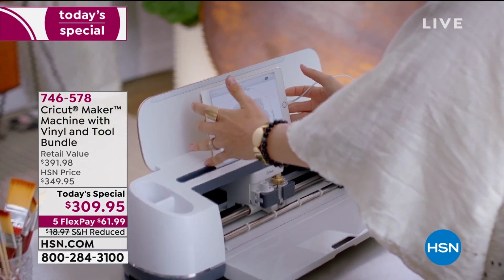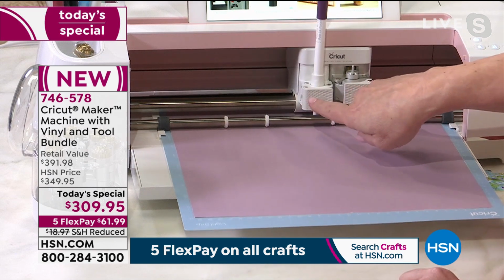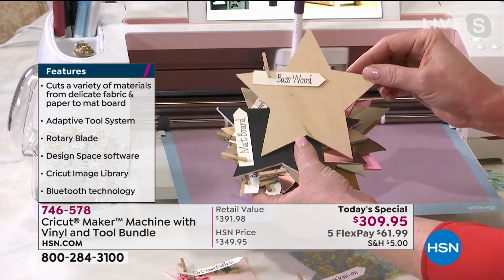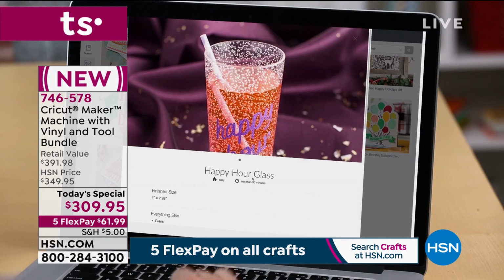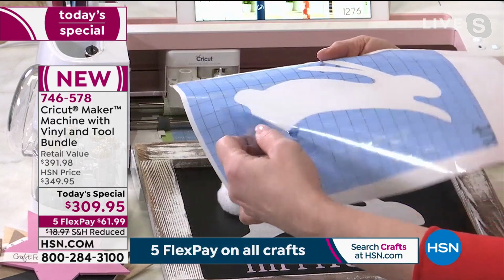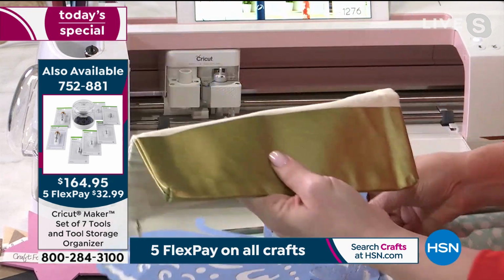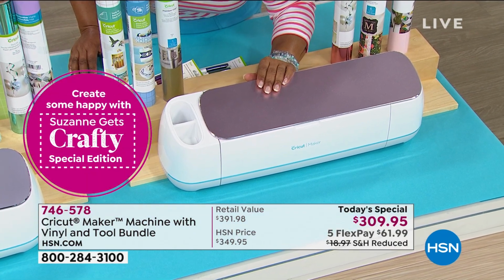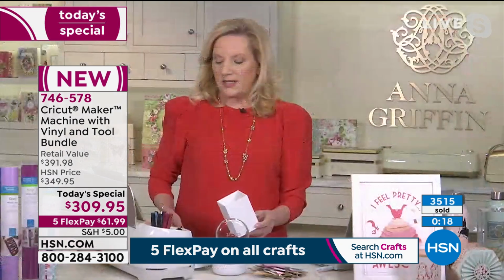Cricut Maker Machine with Vinyl and Tool Bundle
This set includes the Cricut Maker machine, a set of accessories and a colorcoded bundle that will inspire your creativity.

    Cricut Maker machine
    Rotary blade and drive housing
    Premium finepoint blade and housing
    Fine Point Pen, Black
    12"L x 12"W FabricGrip mat
    12"L x 12"W LightGrip mat
    Welcome Book
    USB cable
    Power adapter
    Cricut Access free 4week trial membership (electronic content, for new subscribers)
    50 Readytomake projects, including 25 sewing patterns (electronic content)
    Set of materials for a practice project

Accessories Included With All Color Options

    12" x 48" roll Cricut Transfer Tape
    (10) 8.5" x 11" sheets Cricut Printable Vinyl
    12" x 48" roll Cricut Stencil Vinyl
    Cricut Weeder

Blue Bundle

    12" x 48" roll Cricut Premium Vinyl Removable Vivid Blue
    12" x 48" roll Cricut Premium Vinyl Permanent White
    (6) 12" x 12" sheets Cricut Premium Vinyl Patterned Sampler Rob   Bob Citrus Garden Removable 2 each of 3 patterns
    (2) 12" x 48" sheets Cricut Party Foil, Pearl 1 solid, 1 holographic sparkle

Lilac Bundle

    12" x 48" roll Cricut Premium Vinyl Removable Huckleberry
    12" x 48" roll Cricut Premium Vinyl Permanent Wild Aster
    (6) 12" x 12" sheets Cricut Premium Vinyl Patterned Sampler Rob   Bob Blooms Removable 2 each of 3 patterns
    (2) 12" x 48" sheets Cricut Party Foil, Teal 1 solid, 1 holographic sparkle

Rose Bundle

    12" x 48" roll Cricut Premium Vinyl Removable Tulip
    12" x 48" roll Cricut Premium Vinyl Permanent Gold
    (6) 12" x 12" sheets Cricut Premium Vinyl Patterned Sampler Rob   Bob Lattice Removable 2 each of 3 patterns
    (2) 12" x 48" sheets Cricut Party Foil, Light Pink 1 solid, 1 holographic sparkle

Champagne Bundle

    12" x 48" roll Cricut Premium Vinyl Removable Black
    12" x 48" roll Cricut Premium Vinyl Permanent White
    (6) 12" x 12" sheets Cricut Premium Vinyl Patterned Sampler Rob   Bob Geometric Tiles Removable 2 each of 3 patterns
    (2) 12" x 48" sheets Cricut Party Foil, Charcoal 1 solid, 1 holographic sparkle

    Cricut Maker has recommended minimum system requirements for use.
    From time to time the recommended minimum system requirements for Cricut Maker machines and/or Cricut Design Space software and app may change to help improve software performance while complying with operating system updates.
    As updates are made to the software and/or app, some minimum system requirement updates will be mandatory.
    Design features and functionality may vary between computers, tablets and smartphones.
    Offline usage of Design Space is available for desktop and iOS devices only.
    Memory needs will vary based on usage.